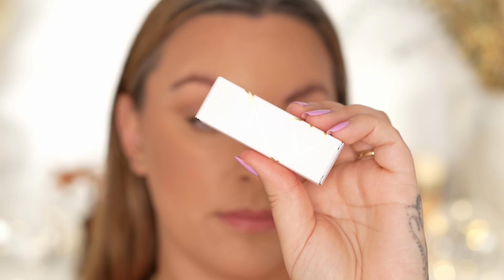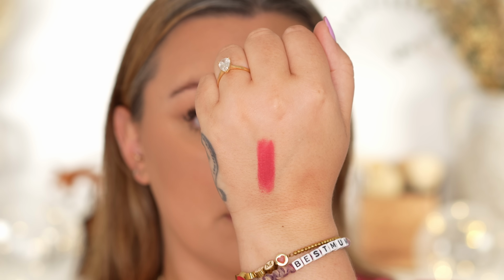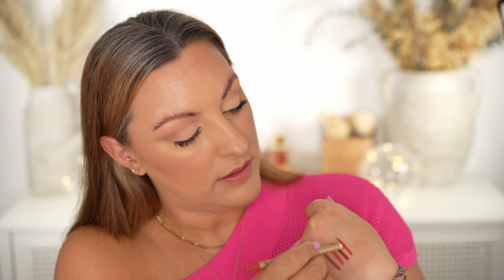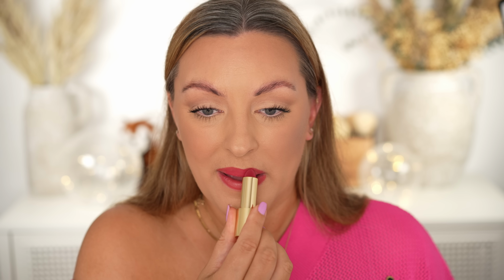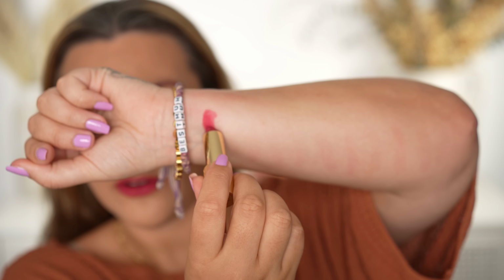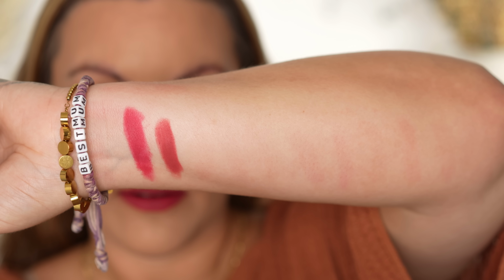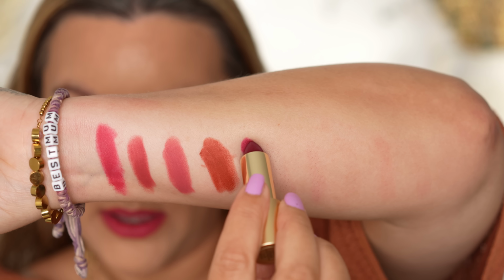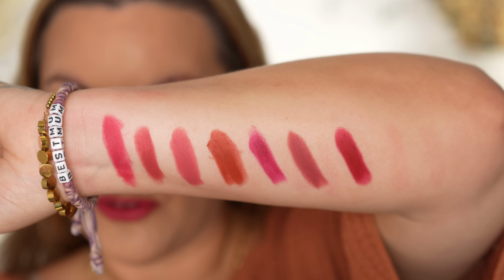NEW LISA ELDRIDGE LIPSTICK! Do You Have Something SIMILAR?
Hi lovelies,

Today I finally have my mitts on the latest lipstick from Lisa Eldridge!

My Eyelash Growth Serum

Products Mentioned
Lisa Eldridge ‘Velvet Bloom’ lipstick

Lisa Eldridge ‘Enchantment’ Lip liner

Lisa Eldridge ‘Dancing Rose’ Lipgloss

Charlotte Tilbury Eye Cheat (waterline pencil)

Dior blush ‘Dior En Rose’

Pat McGrath Velvet Liaison palette

Top: OLD

Nails: OPI Lavendare to find courage

My Brushes:
Rephr:

Chanel  = BD41 | B50
Estee Lauder = Tawny | Shell Beige
Haus Labs = 190 | 260
Hourglass = 8 | 10.5
Lisa Eldridge = 17 | 19
Nars Natural Radiant Longwear = Santa Fe| Aruba